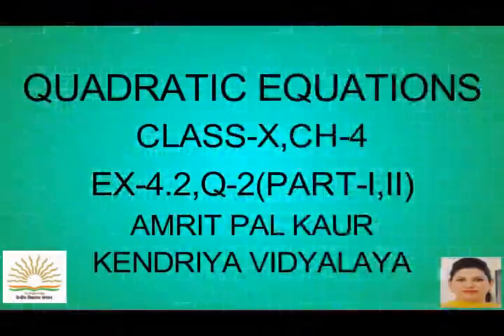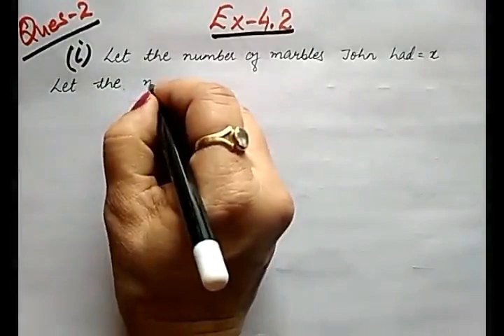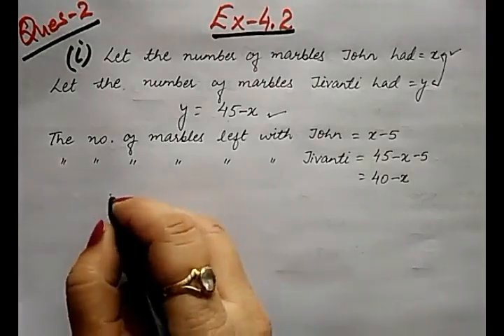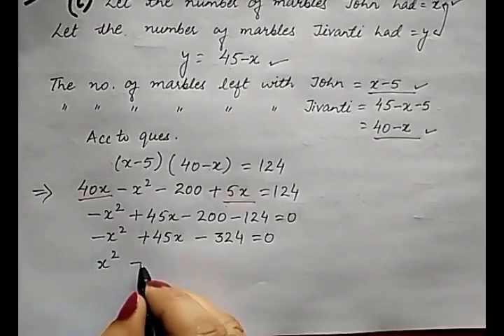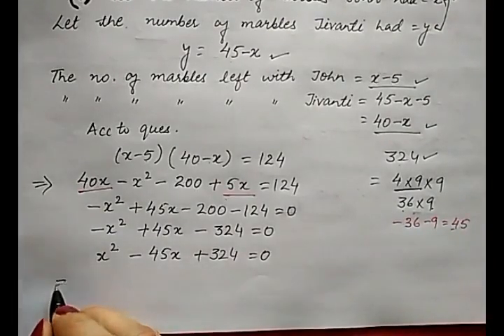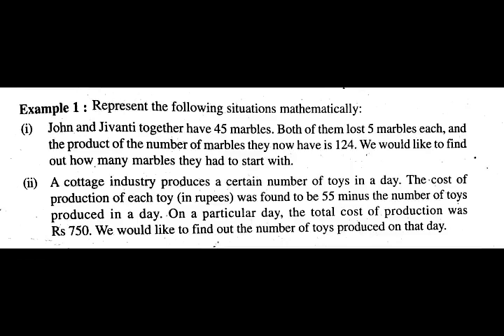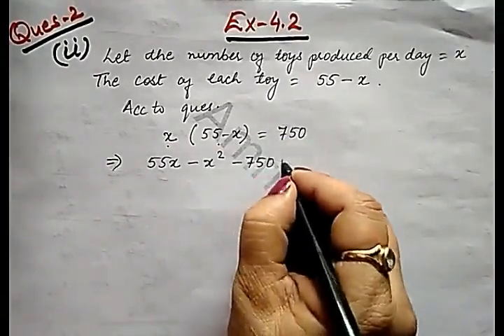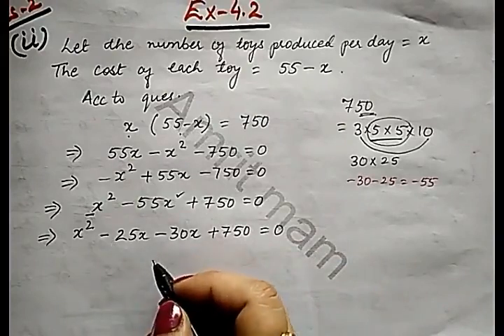QUADRATIC EQUATIONS,CLASS-X,EX-4.2,Q-2 ( PART I,II)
AMRIT MAM (KENDRIYA VIDYALAYA)